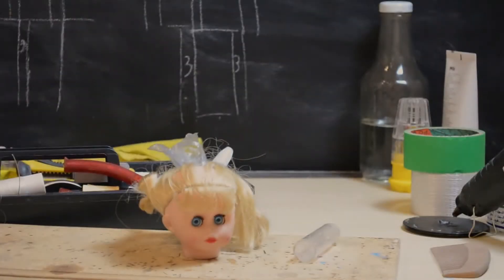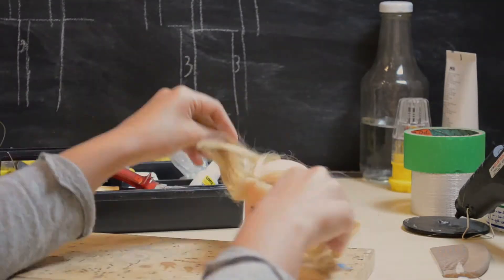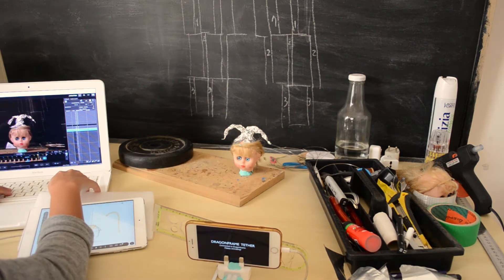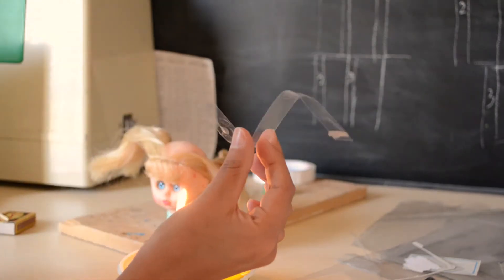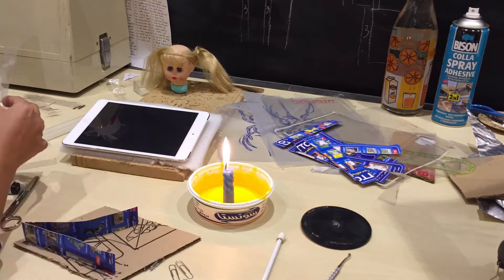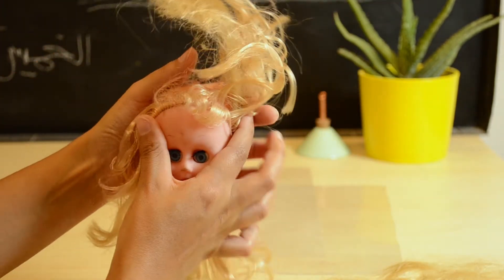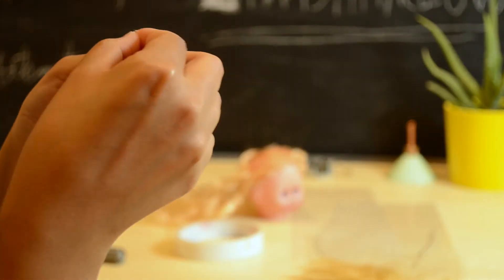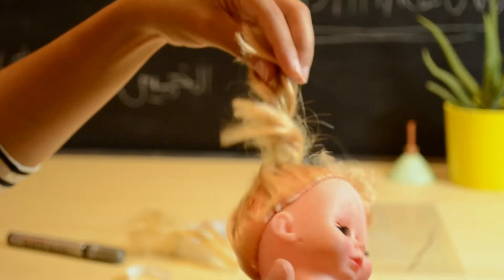How I animated the doll's hair | Stop motion process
A peek into my stop motion process. Hope you enjoy watching this (:

Join my Skillshare class! Stop Motion for Beginners: Create Expert Animations in Dragonframe: Get a month free through this